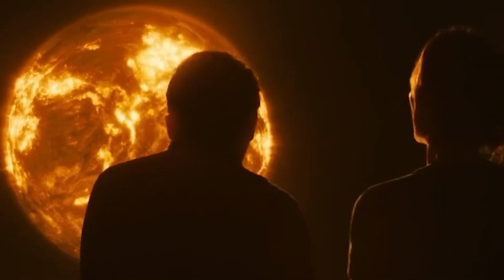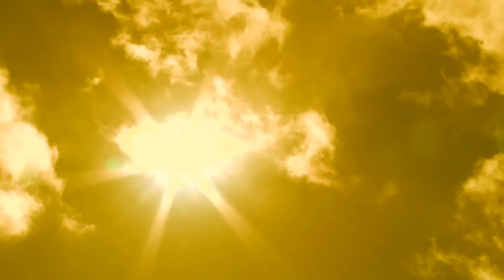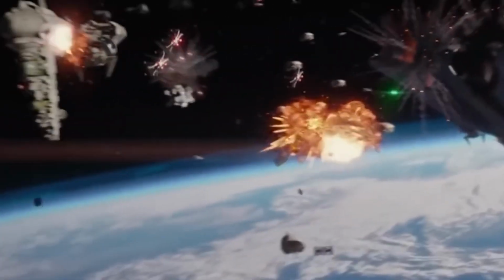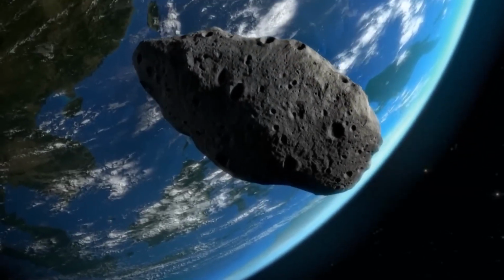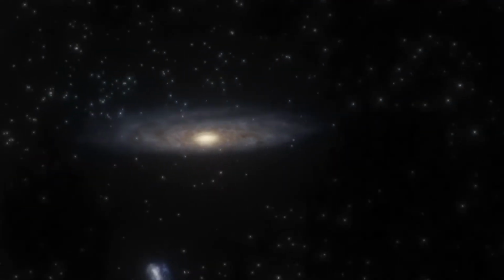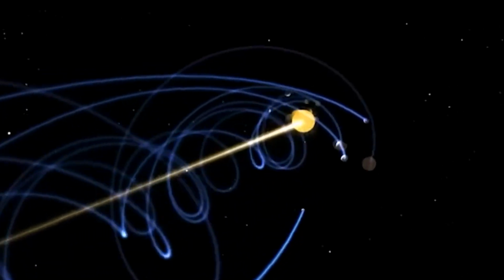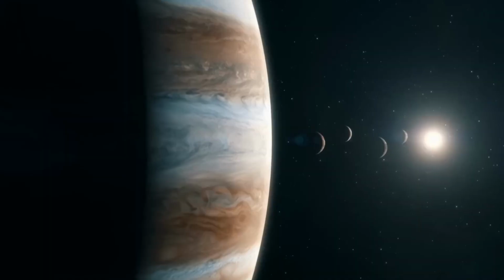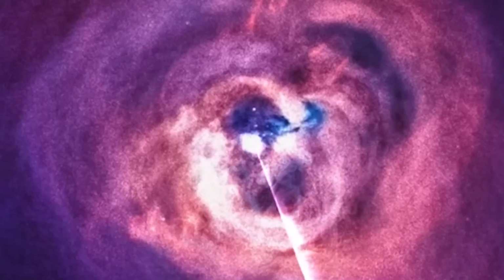Things You Were Lied to About Space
Embark on a mind-bending exploration into the mysterious realms of black holes and their potential white hole counterparts. Join us as we delve into the intriguing world of celestial phenomena, from the gravitational death grip of black holes to the enigmatic possibility of white holes as gateways to other universes.

🌌 What exactly are black holes? Learn about their dense cores, event horizons, and the incredible gravitational forces that make them one of the most powerful entities in the universe.

⚪️ Enter the mysterious world of white holes, the theoretical opposites of black holes. Could they be the cosmic counterparts, constantly ejecting matter into the universe? Discover the evidence scientists have found, hinting at the existence of these elusive celestial objects.

🔍 Uncover the anomaly: a peculiar gamma-ray burst, GRB060614, that defies the typical behavior associated with black holes. Could this be the proof we've been searching for – the elusive white hole in action?

🚀 Strap in for a cosmic journey: If you dared to venture close to a theoretical white hole, what challenges would you face? From intense gamma radiation to the insurmountable forces of gravity, explore the obstacles that make reaching a white hole seem like an impossible feat.

🌀 Wormholes and black hole jumps: Can you travel to a white hole by first navigating a black hole? Explore the speculative concept of wormholes connecting black holes and their white hole twins. But beware – the passage might be unstable, and collapse is imminent!

🌐 Journey through a black hole: Experience the unimaginable as we discuss the theoretical process of entering a black hole, the optical illusions, and the mind-bending effects of relativistic beaming and reverse spaghettification.

🌌 Cosmic possibilities: Could you have traveled through the black hole responsible for the creation of our universe? Explore the concept of entering a universe with entirely different laws of physics and the epic journey of discovery that awaits.

🌍 Not ready for cosmic travel? Check out other fascinating discoveries, like the terrifying planet that eerily resembles Earth.

🚀 Buckle up and prepare for a cosmic rollercoaster of science and speculation! 🌠